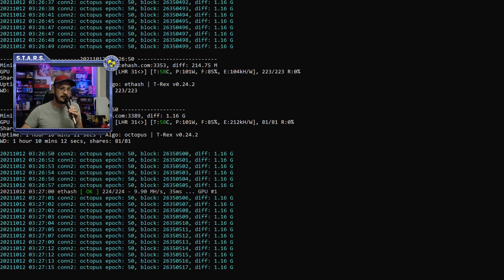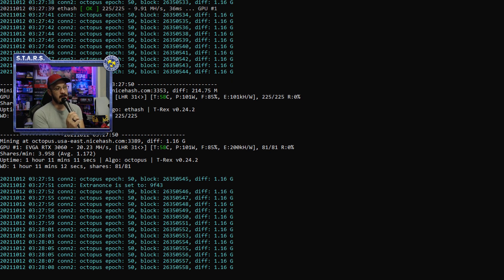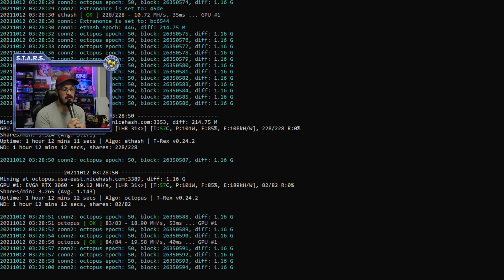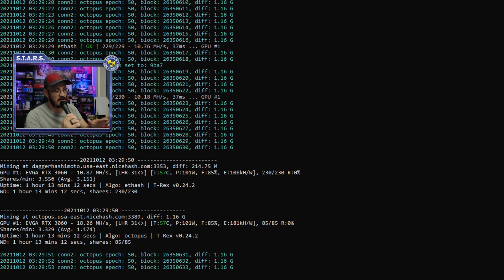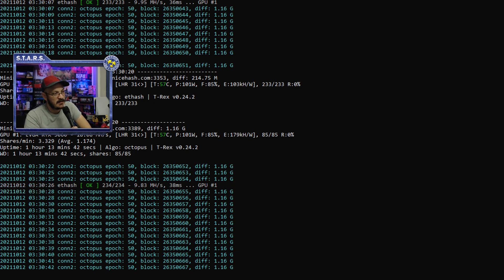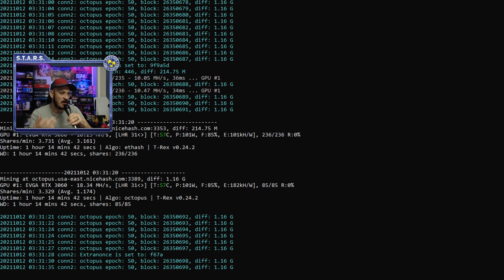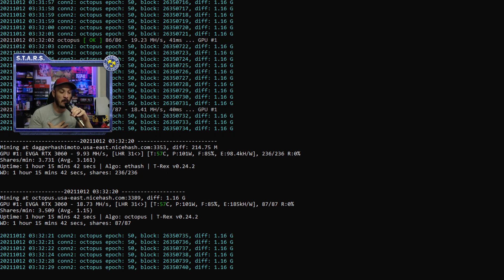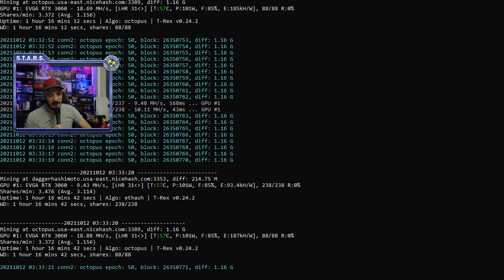Trex Miner 0.24.2 LHR Auto Tune is Awesome! Trex Miner LHR Dual Miner Unlock Autotune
The T-rex Miner 0.24.2 With LHR Unlock for Dual Mining has a nifty feature called LHR Auto Tune. It will make adjustments to the lhr unlock depending on the LHR Limiter.